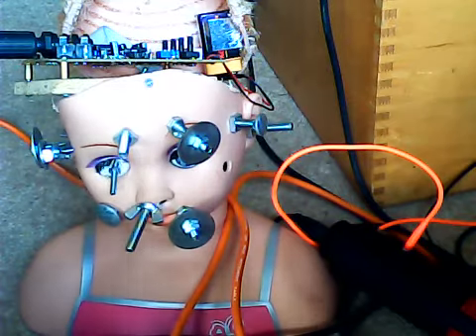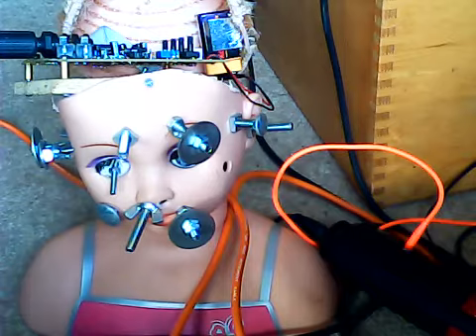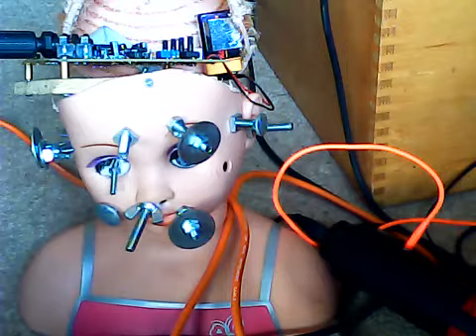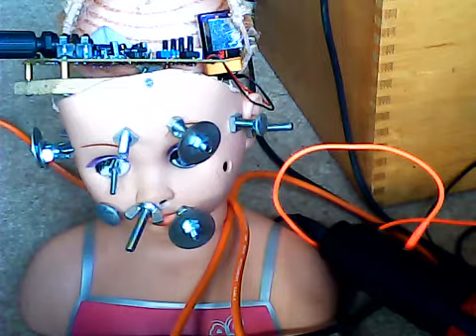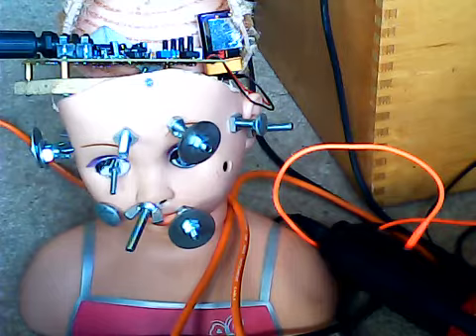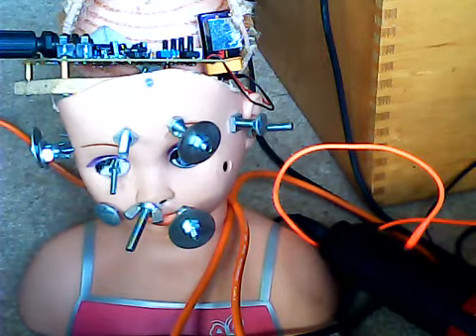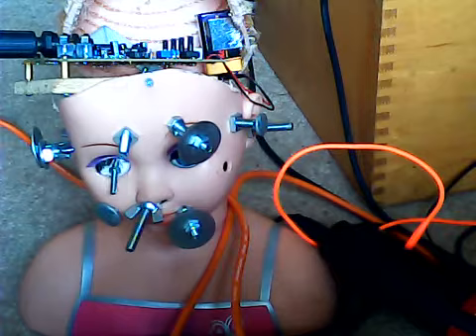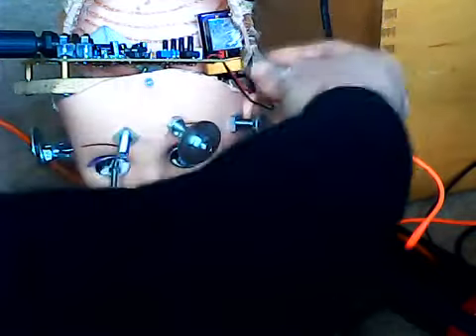Wrong doll, circuit bent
Gotta love evil sounding dolls.